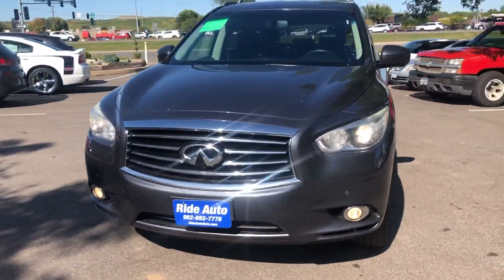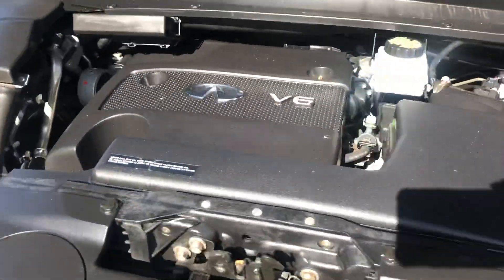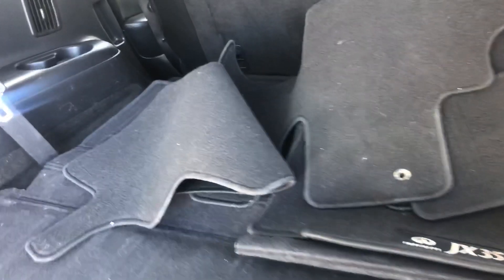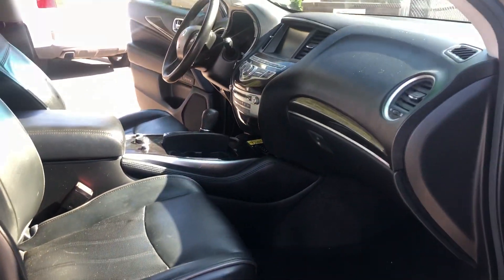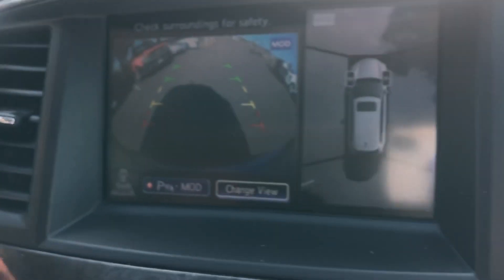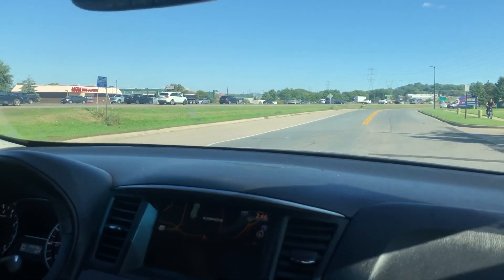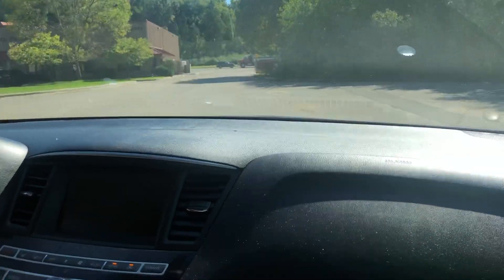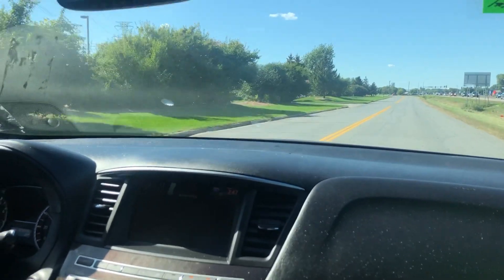2013 Infiniti JX35 stock # 19299